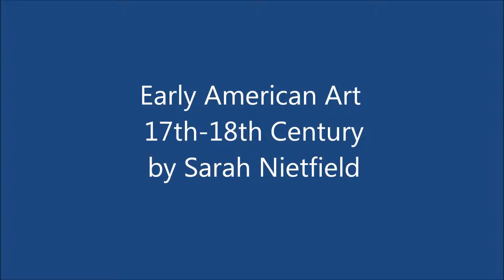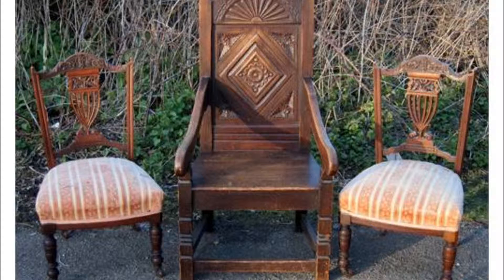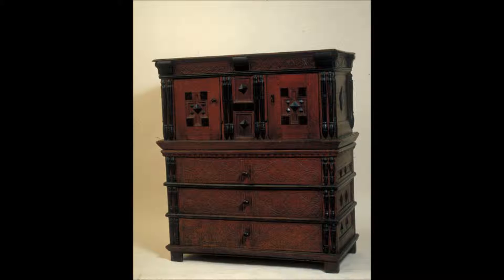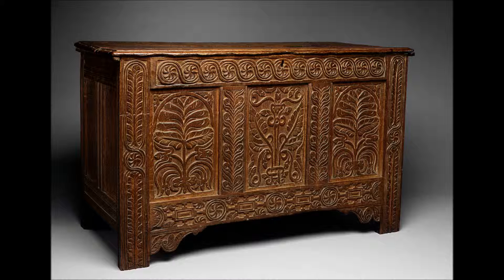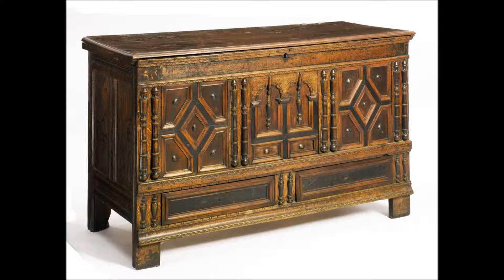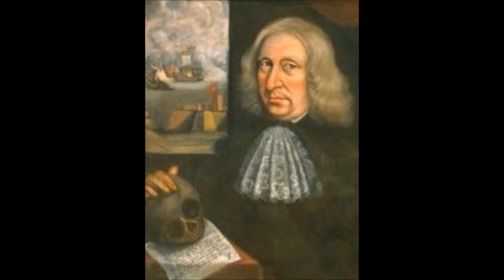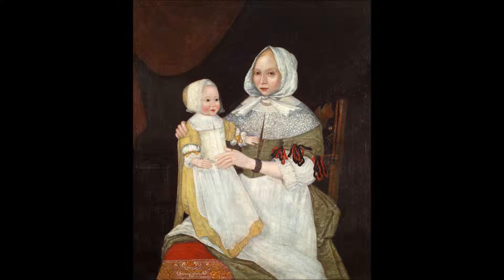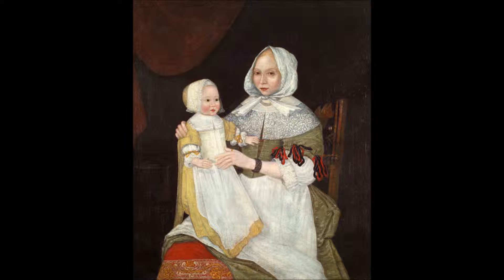Art videography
Early American Art 17th-18th Century